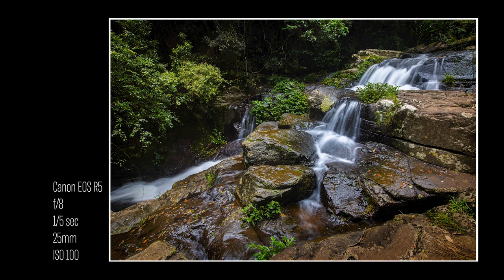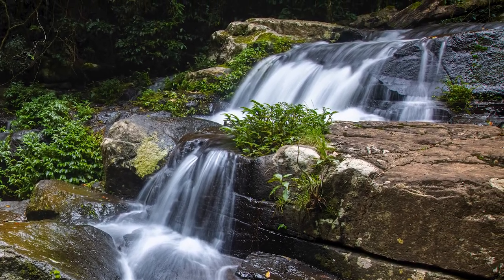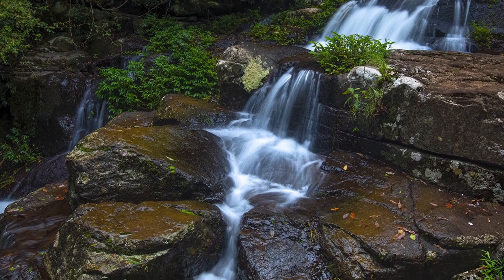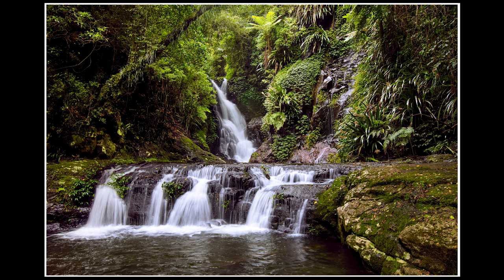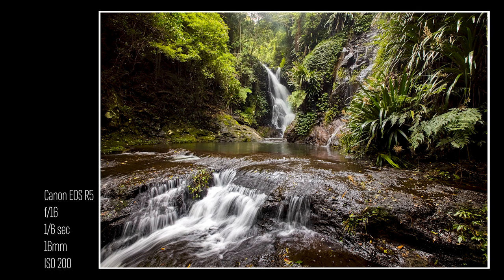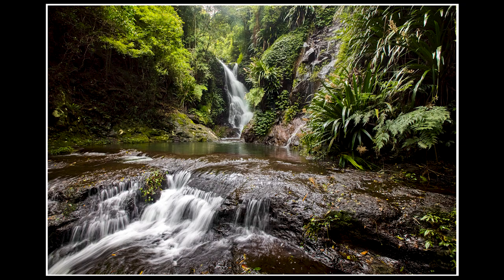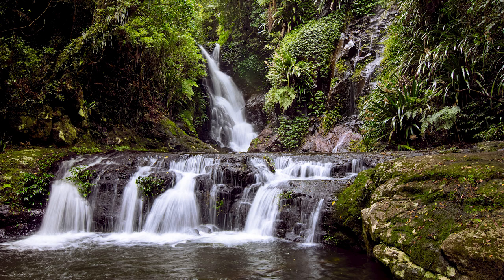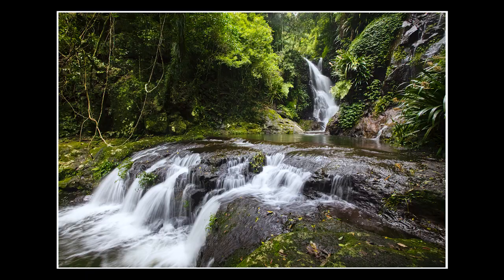Australia's Prettiest Falls? Photographing Elabana Falls near Brisbane.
Are these Australia's most elegant waterfalls? Elabana Falls in Lamington National Park just outside Brisbane are a landscape photographer's dream! But you don't have to be a landscape photographer to have an amazing trip. I'll show you some of the things you can see or do around the falls, and also share how I went about photographing them.

And I'd love to hear from you what you'd like to see on this channel!